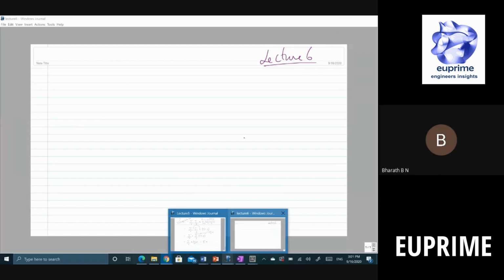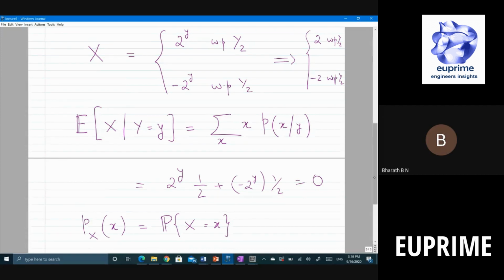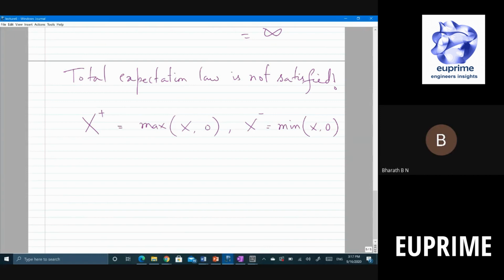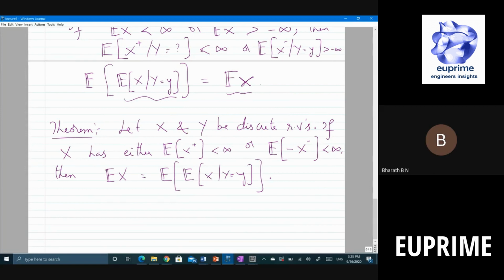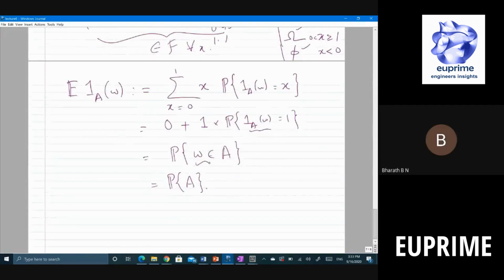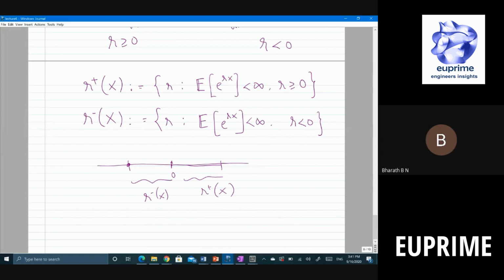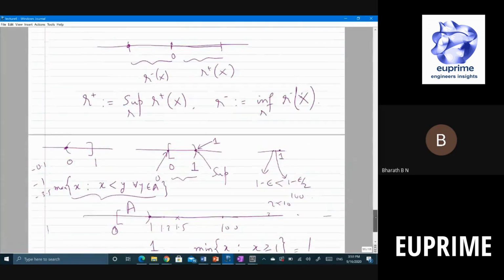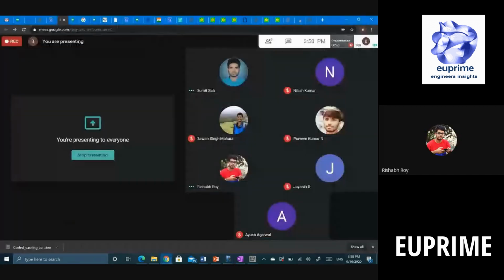Mathematics for Data Science, Machine learning & Artificial Intelligence ( Part 24)